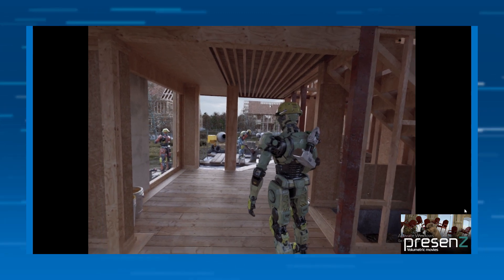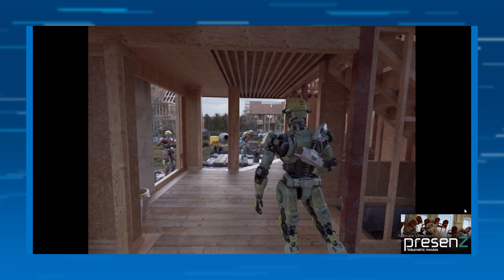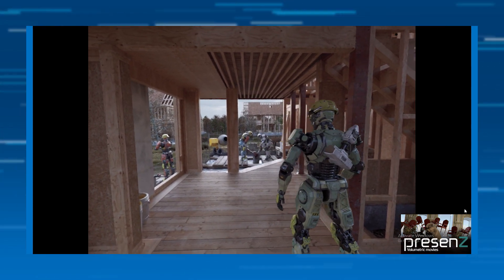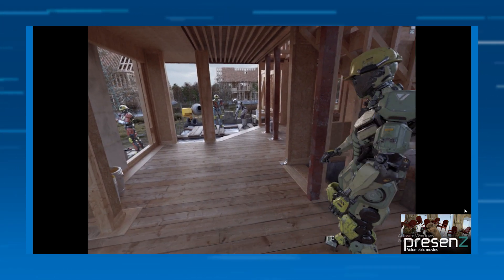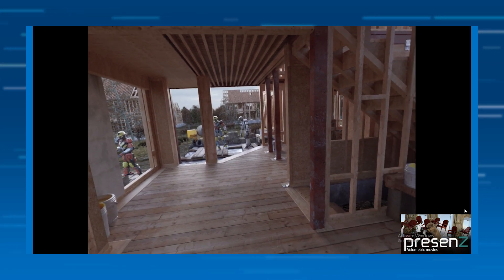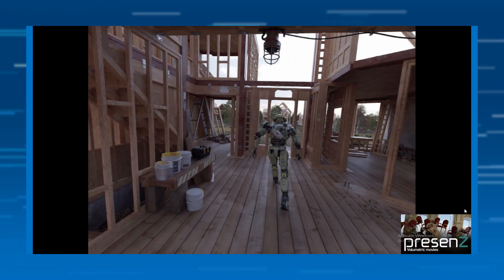Construct | Volumetric Video Experience, by PresenZ and StarVR | SIGGRAPH 2018 | Intel Software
Take a look at the volumetric video experience "Construct" and learn about the new StarVR Starbreeze HMD!